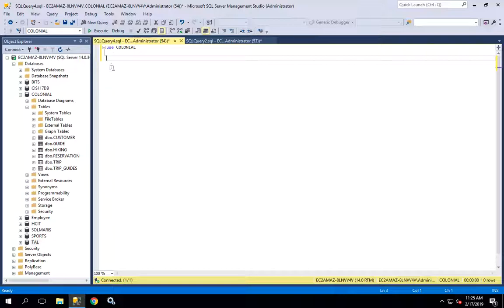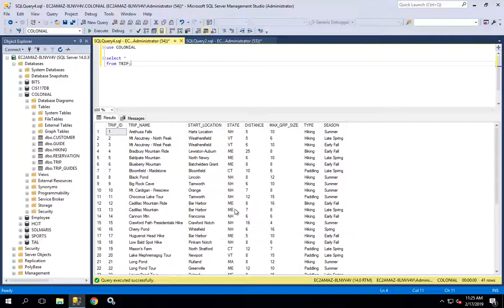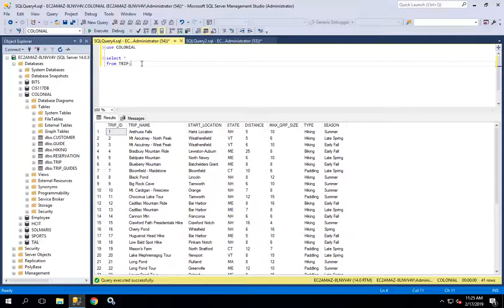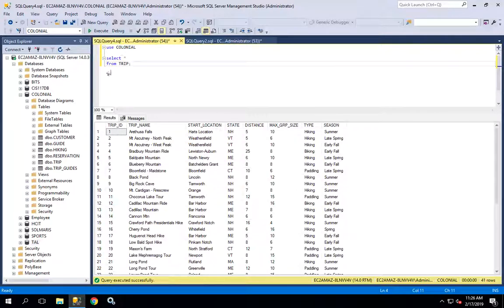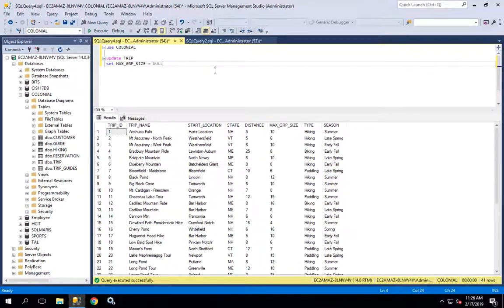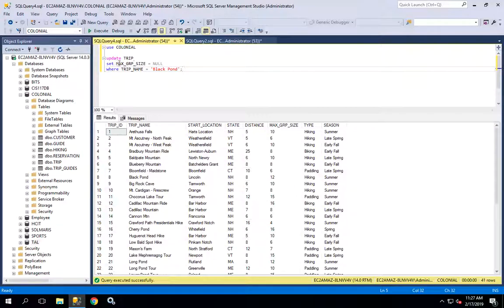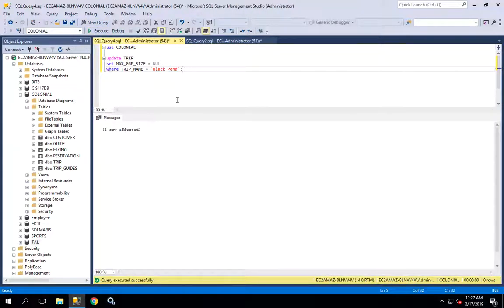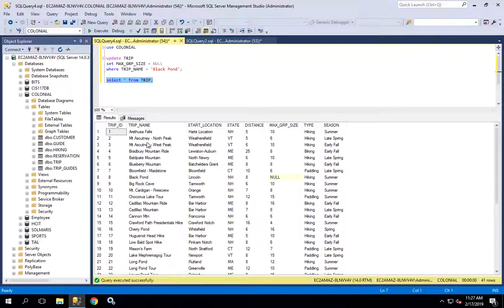SQL NULL Data Value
What is a NULL value and how to update a field to NULL in SQL.